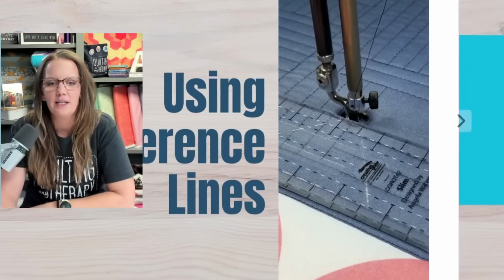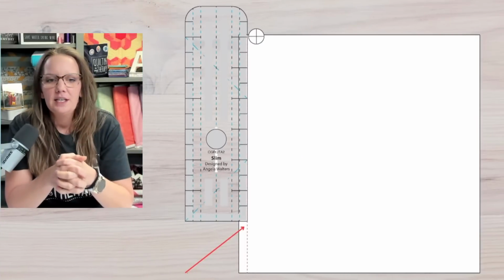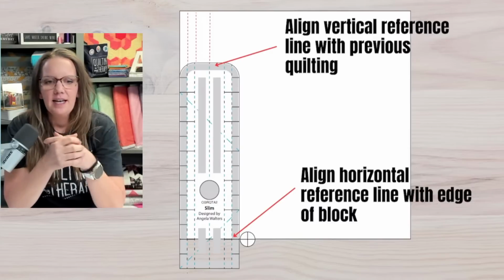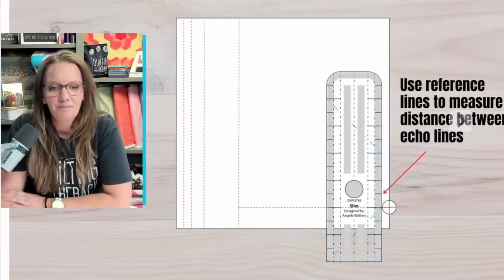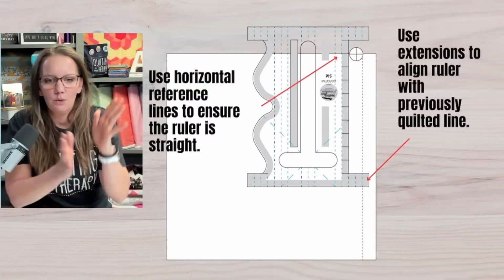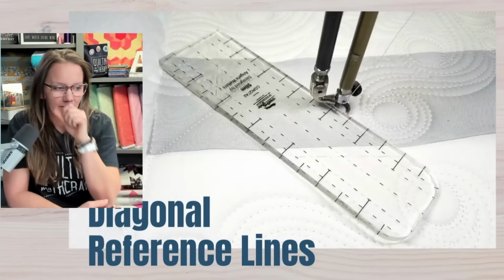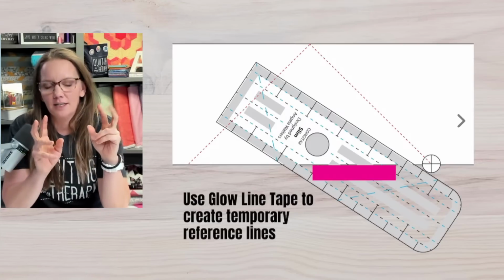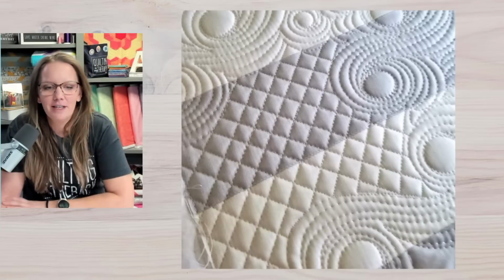Tips for Quilting with Straight Edge Rulers - Live Chat with Angela Walters